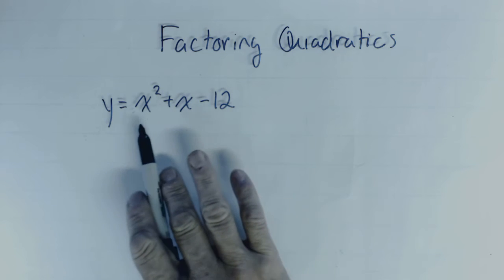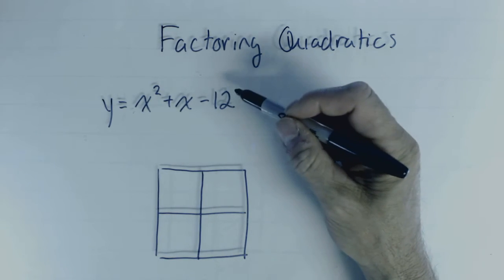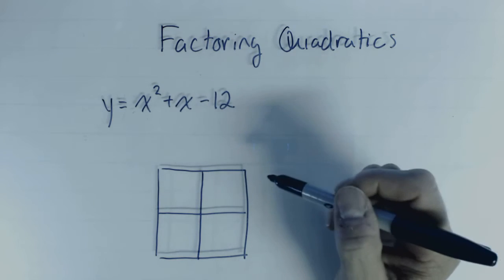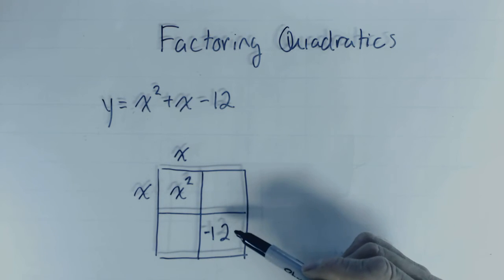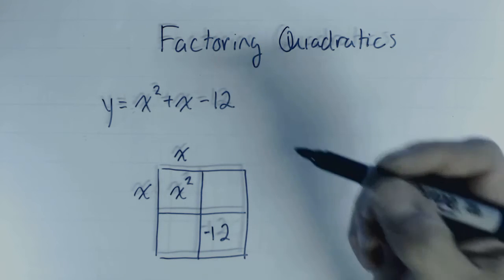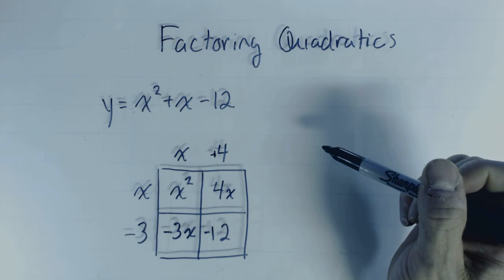Factoring Simple Quadratics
This demonstrates factoring simple quadratics using the box